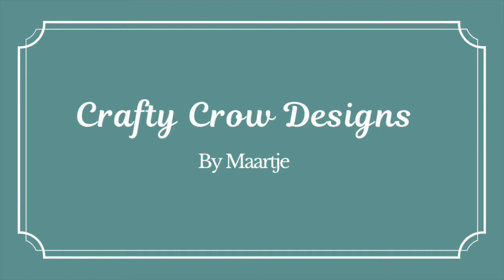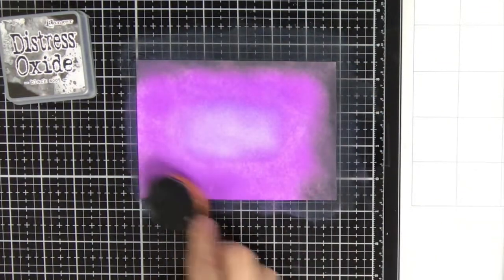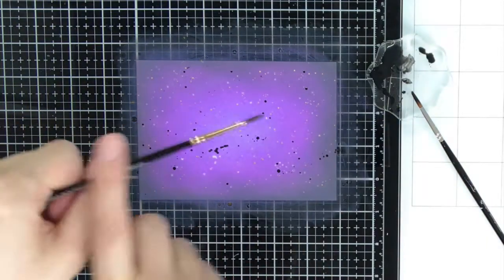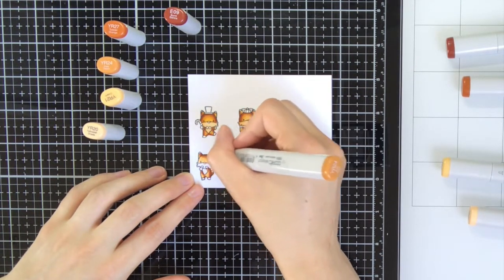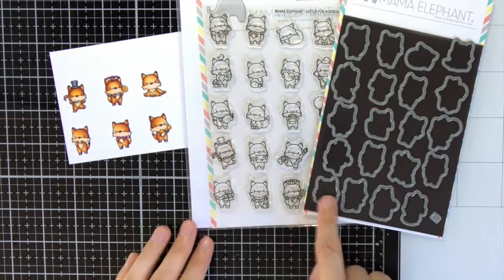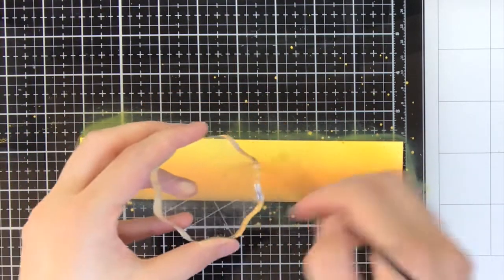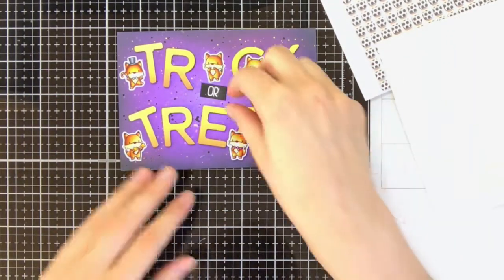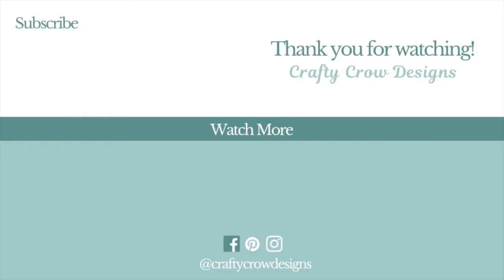Halloween with Little Fox Agenda from Mama Elephant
In this video I will show you how to turn the Little Fox Agenda stamp set from Mama Elephant into a fun Halloween card.

*** SOCIAL MEDIA ***

*** SUPPLIES ***